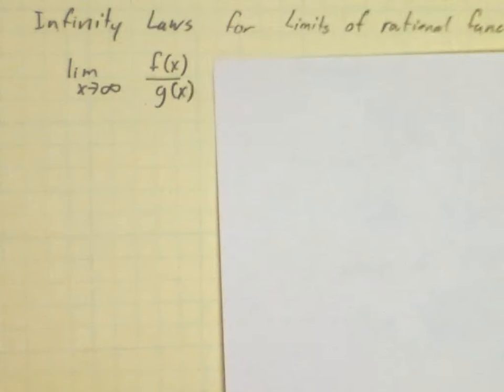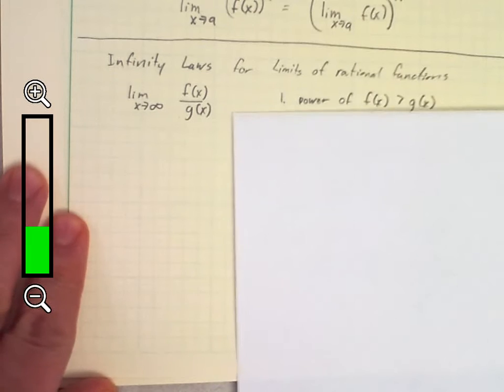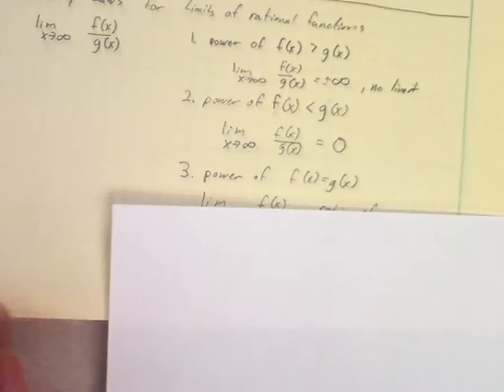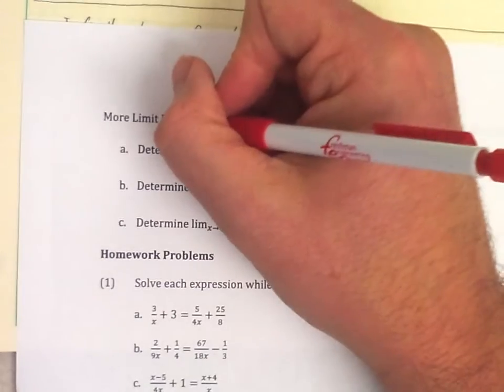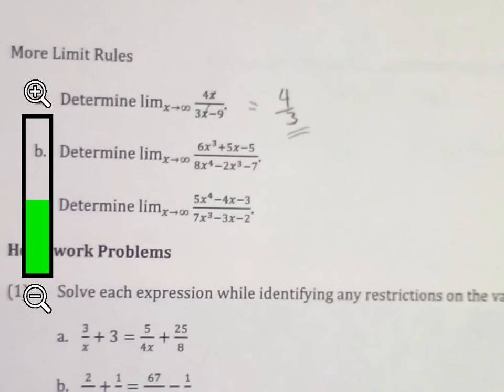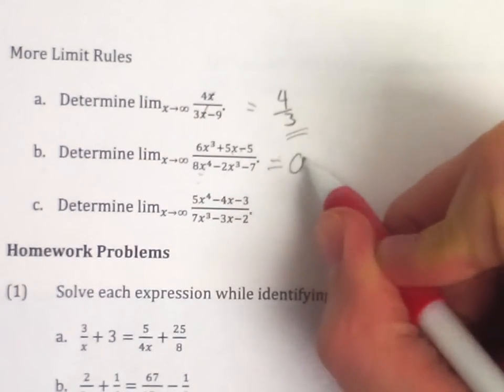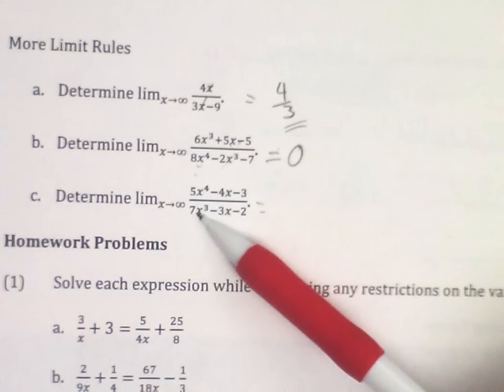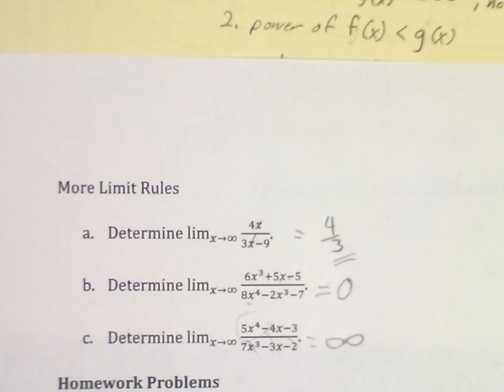Limits Infinity Rules